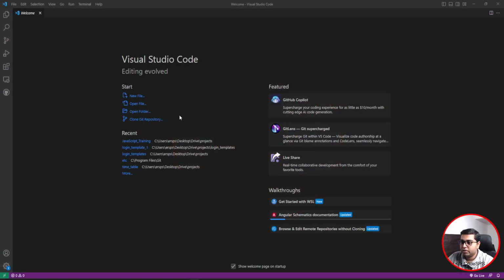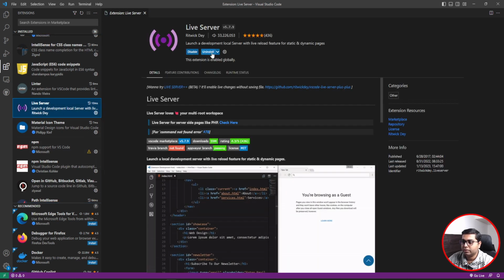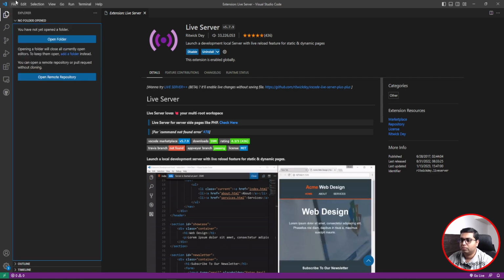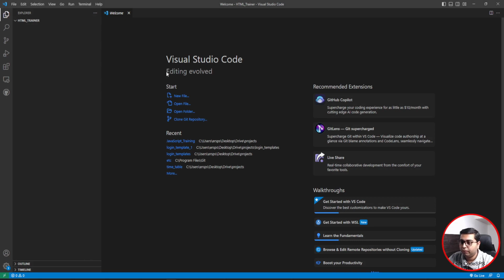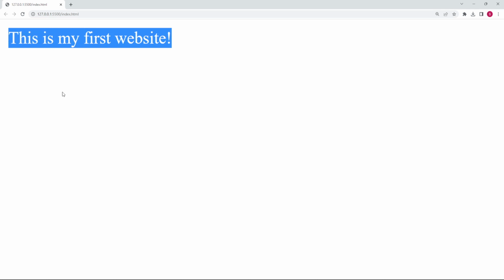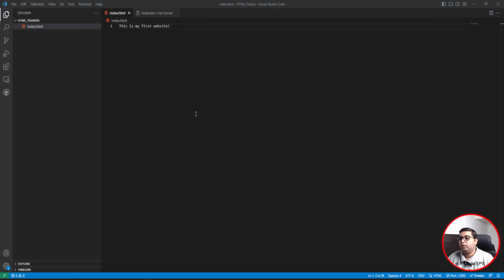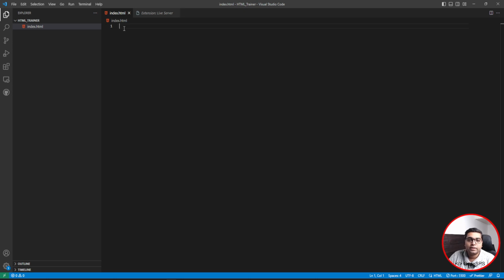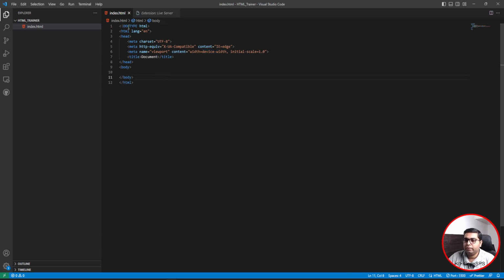1. First Website + Doctype